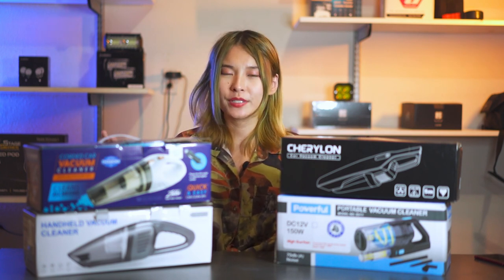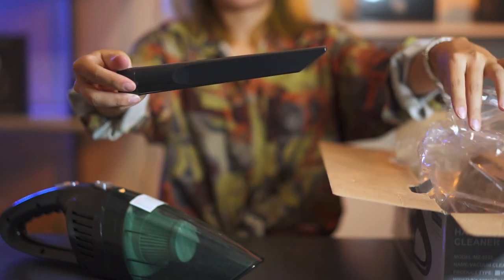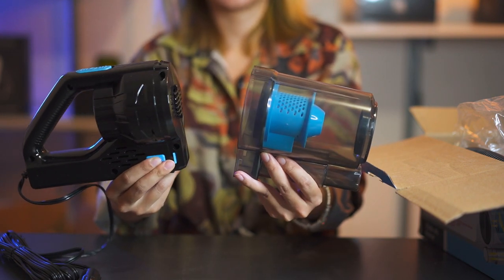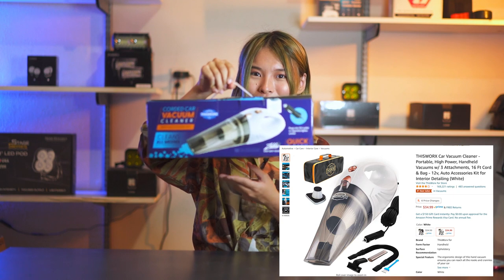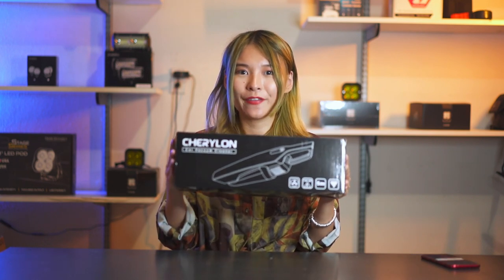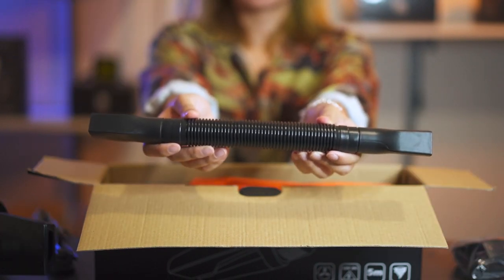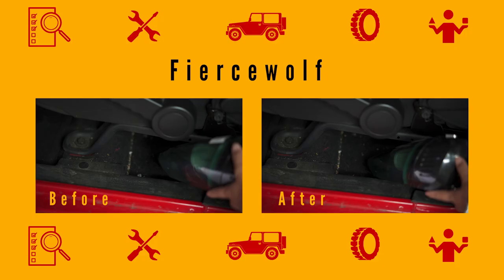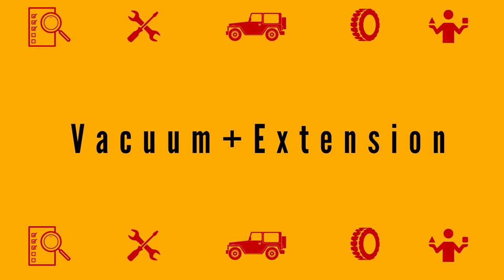Best Amazon car vacuum cleaners? | Unboxing and Review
How do you clean up your filthy car after an outdoor road trip? Today I’ll test out four best-selling amazon car vacuum cleaners to clean up my car after the trip to the Joshua tree.

We are going to unboxing them one by one and test:
1) Car vacuum cleaner itself without any attachments
2) Car vacuum cleaner + Extension Tube
3)Car vacuum cleaner + Brush

They will face the challenge of Sand, Dirt, Cat hair, Eye shadow...

Here are the links to the car vacuum cleaners( None of them are sponsored):

Fiercewolf Cordless Handheld Vacuum Cleaner：

Baucatlan Car Vacuum with Powerful Suction, Portable Car Vacuum Cleaner：

THISWORX Car Vacuum Cleaner - Portable, High Power, Handheld Vacuums：